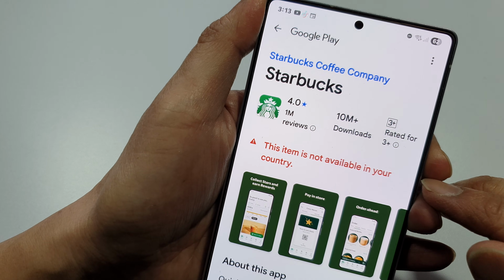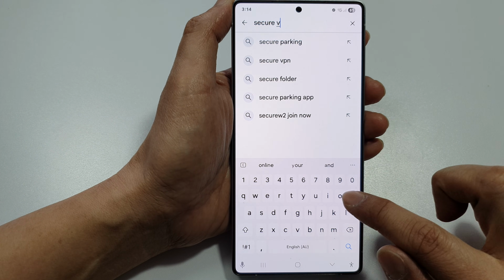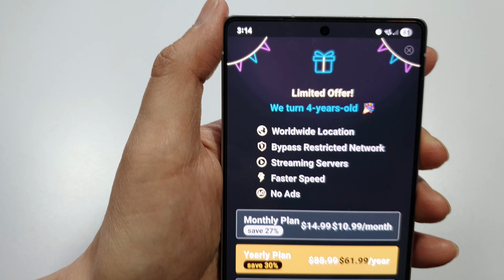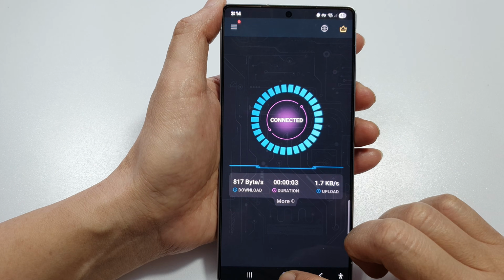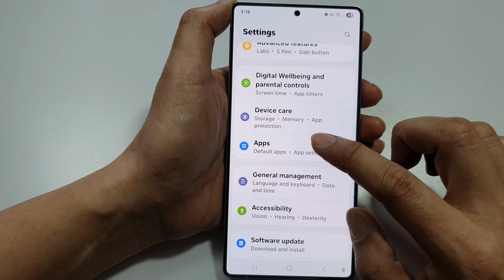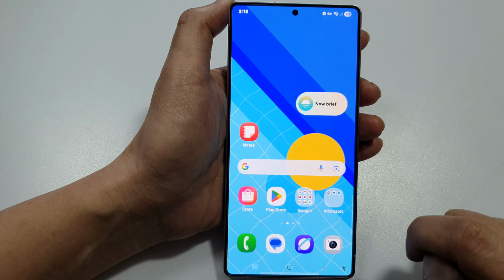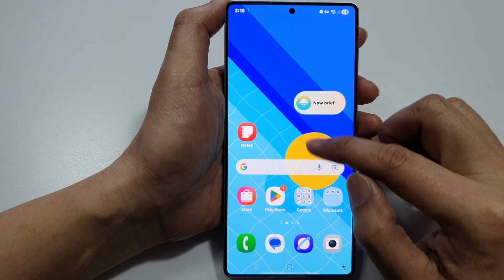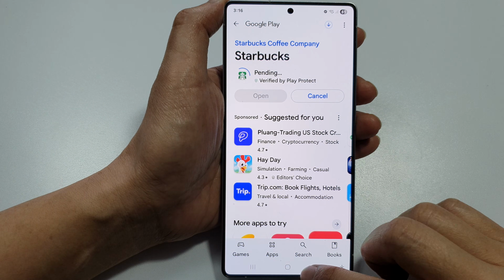Fix Google Play Store This Item Not Available In Your Country - Samsung/Android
If you're getting the “This item isn’t available in your country” error on the Google Play Store using a Samsung or Android phone, don’t worry—this guide will show you how to fix it step-by-step! Whether you're trying to access geo-restricted apps or switch your Play Store region, this solution works for most Android devices. Watch this quick tutorial to bypass country restrictions and install ANY app from Google Play without root!

📌 This video also covers topics:
✅ How to change country in Google Play Store 2025
✅ How to fix geo-blocked apps on Android without root
✅ Best VPN method for Play Store location change